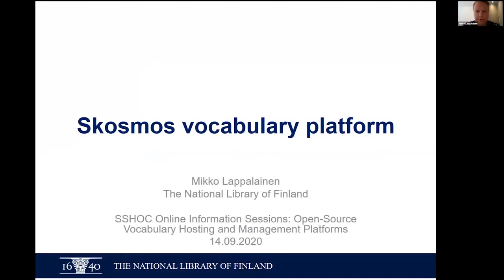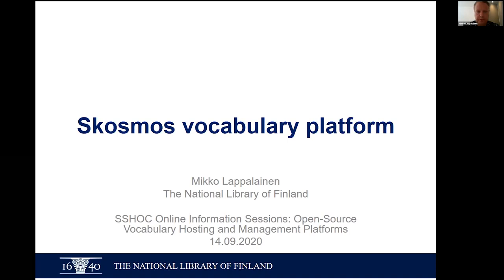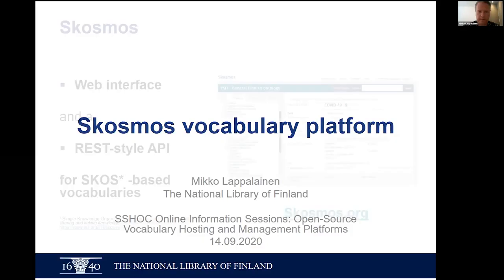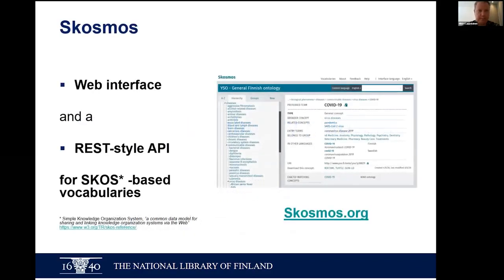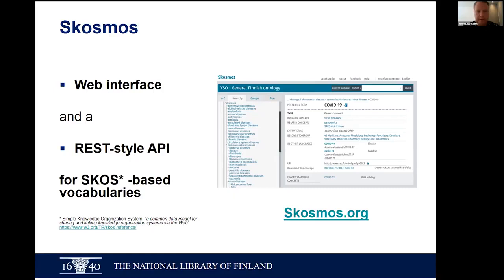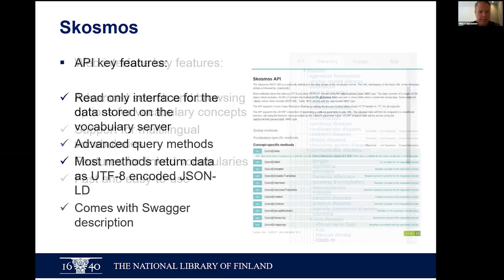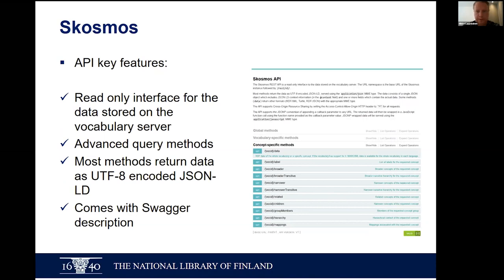Mikko Lappalainen Introduction to Skosmos Vocabulary Platform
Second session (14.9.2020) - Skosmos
Use case: ELSST Thesaurus: Implementation and integration with VocBench